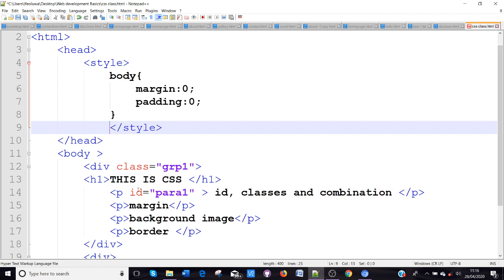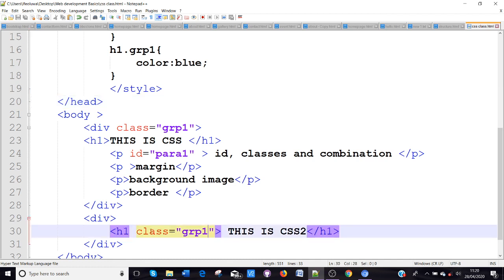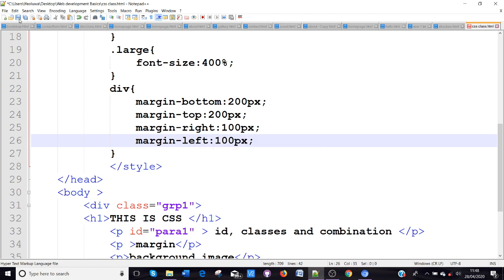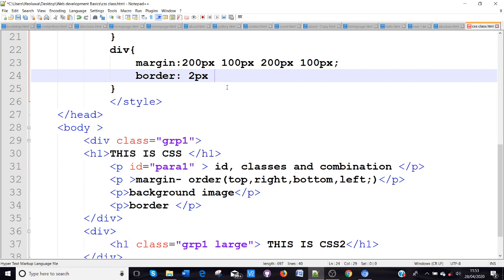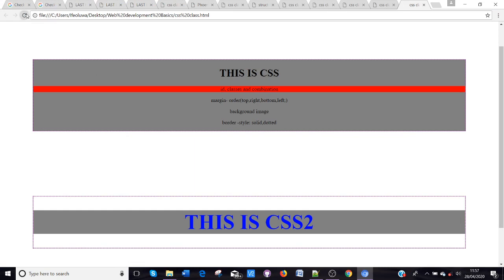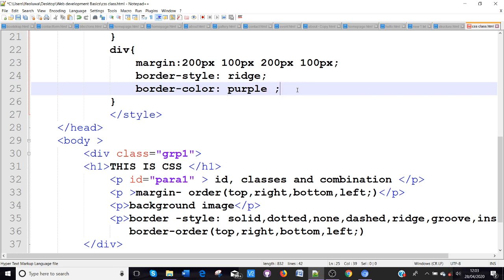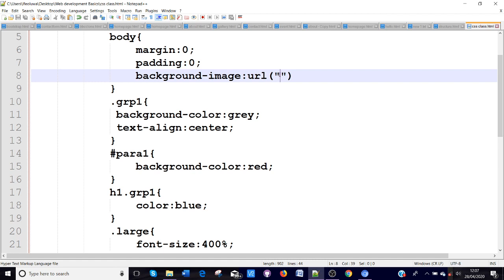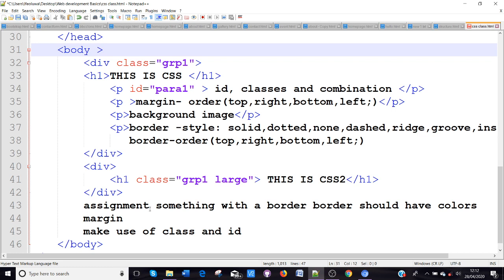Web Development Basics day 7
This training takes viewers through CSS id ,classes borders ,margins and background images.